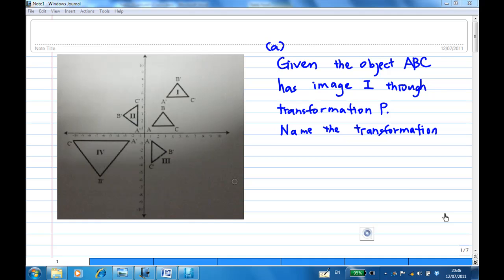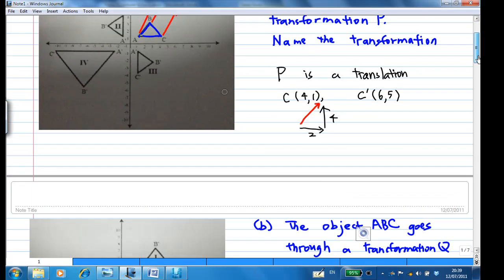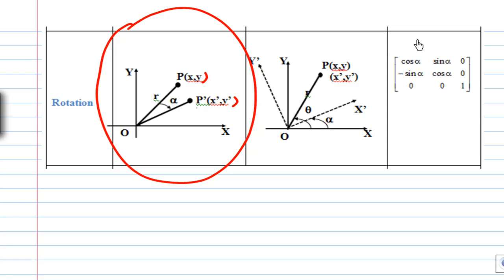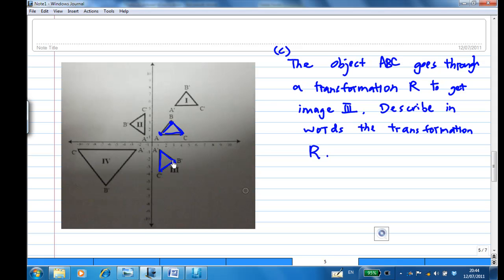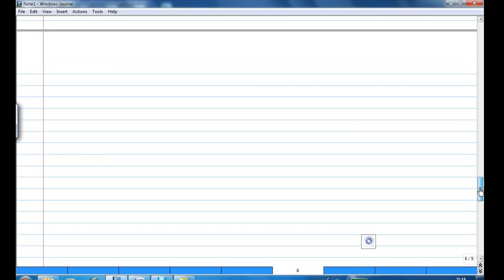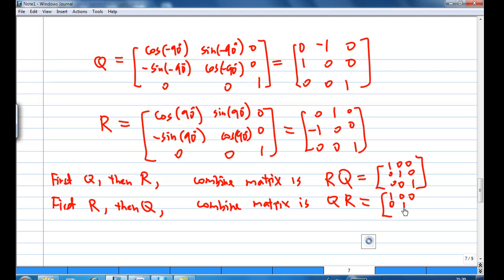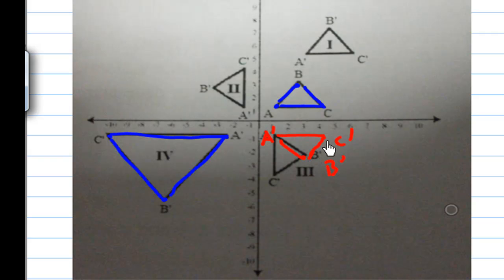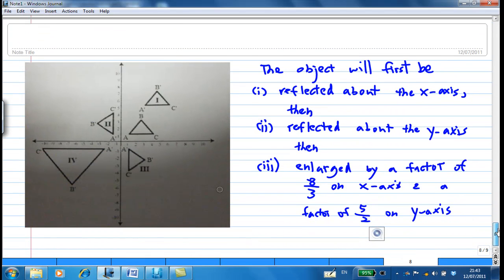homogeneous transformation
solve a series of  problems regarding homogeneous transformation, show case translation, rotation, reflection,scaling